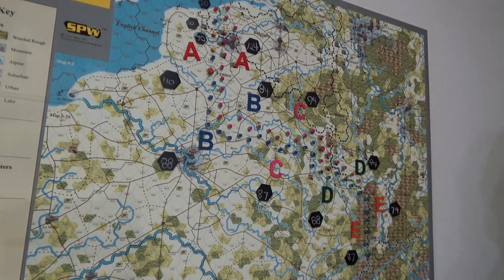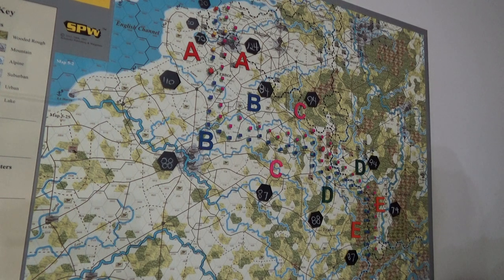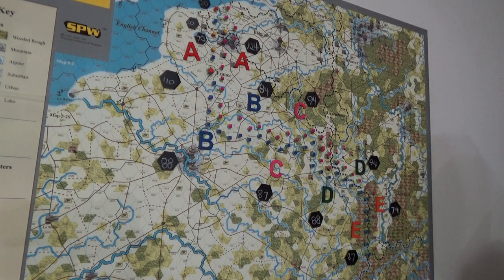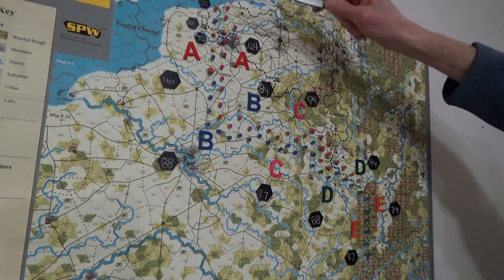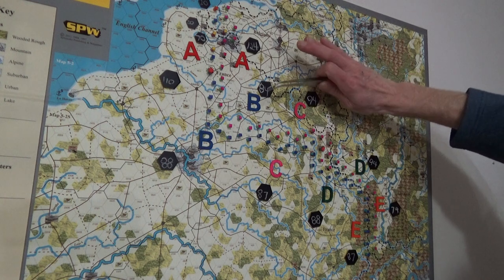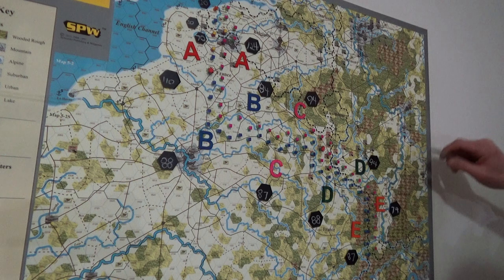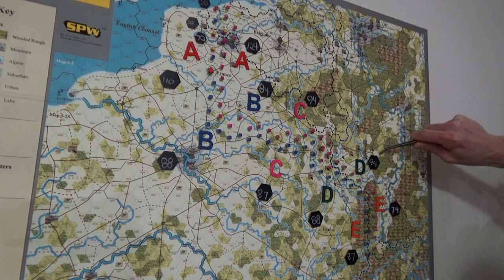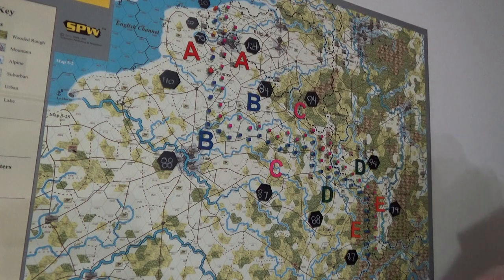The Ink Is Drying On The Central Powers Plans For 1915